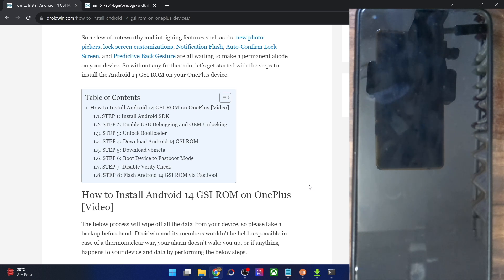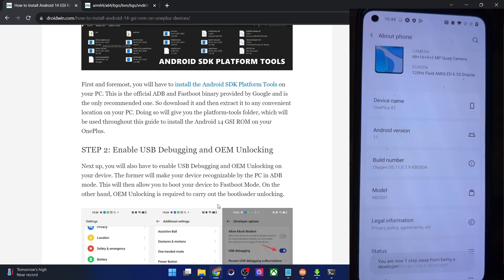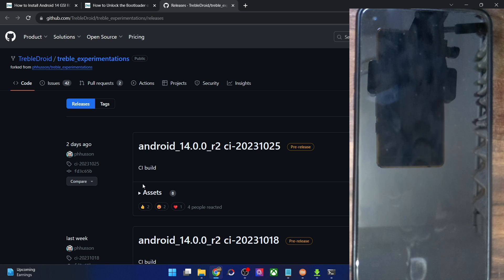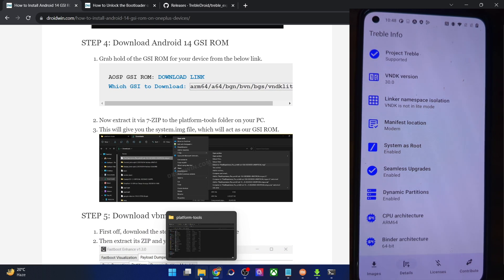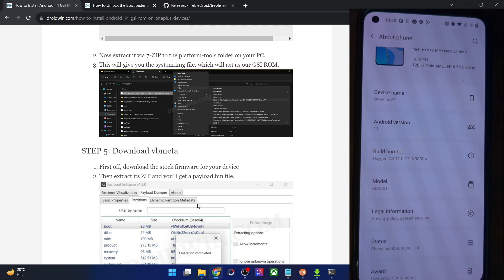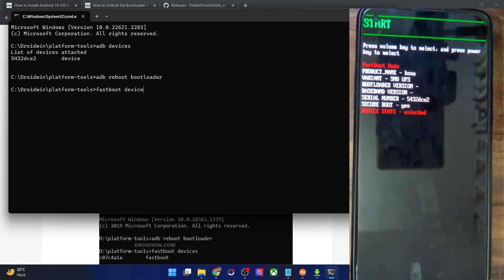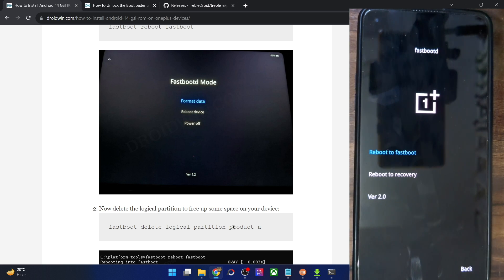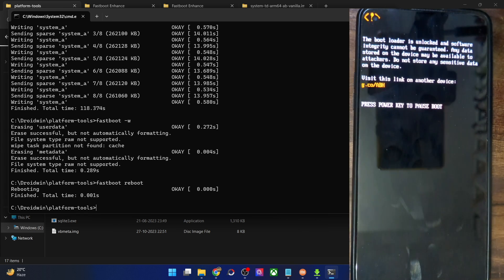How to Install Android 14 GSI ROM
In this guide, we will show you the steps to install the latest Android 14 GSI ROM. Do note that this is an AOSP ROM with only a few core essential features, which even though translates to a clean stock OS experience, might still not be able to checkmark the prerequisites of the masses.

With that said, it’s still great that even an AOSP build is available as this is the major prerequisite for the initiation of noteworthy GSI ROMs such as the Pixel Experience, LineageOS, crDroid, Evolution X, among others [as and when these popular GSI ROMs go live, I’ll make separate videos on them as well].

Moreover, do note that at the time of recording, no GApps are available for Android 14. As and when they make their way, I’ll make a separate video and link it here.

00:00 About Android 14 GSI AOSP ROM
01:13 Android SDK Platform Tool
01:34 Enable USB Debugging and OEM Unlock
02:56 Unlock Bootloader
03:40 Download Android 14 GSI ROM
06:29 Get vbmeta
08:50 Boot to Fastboot Mode
09:54 Flash Vbmeta and Disable Verity
10:30 Reboot to FastbootD
11:02 Delete Product Partition
11:44 Flash Android 14 GSI ROM
12:37 Format Data
12:57 Reboot to OS
13:37 Check out Android 14 GSI AOSP ROM